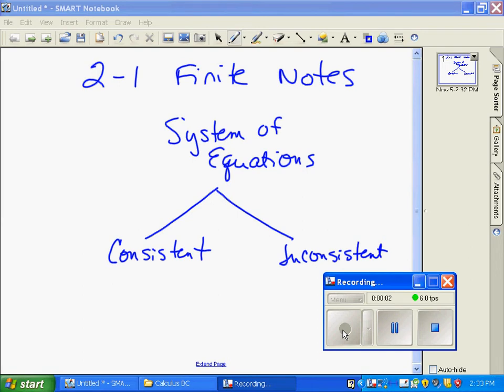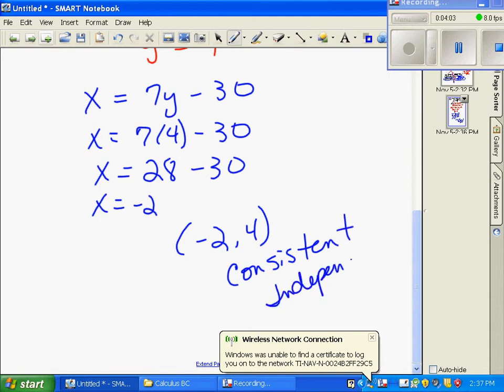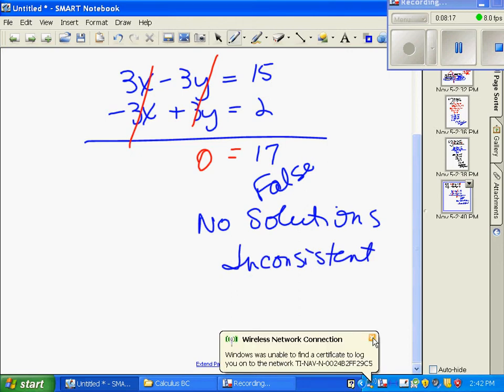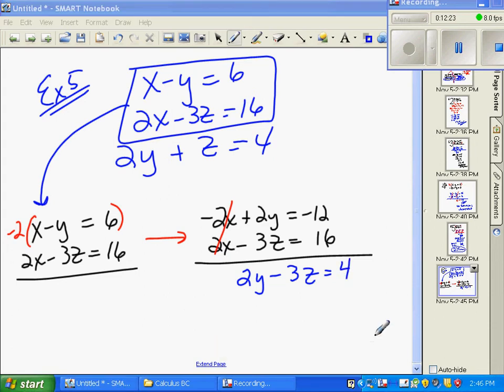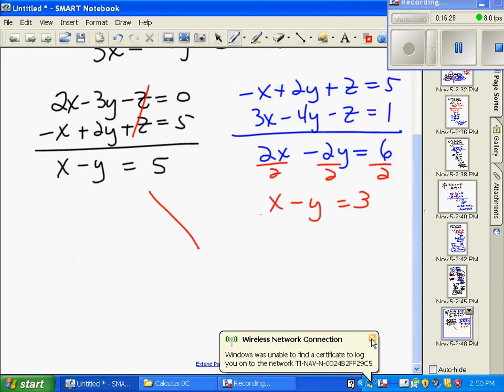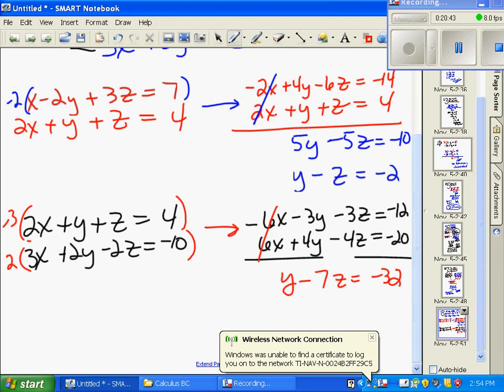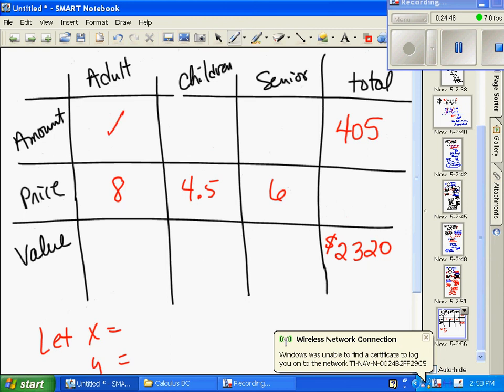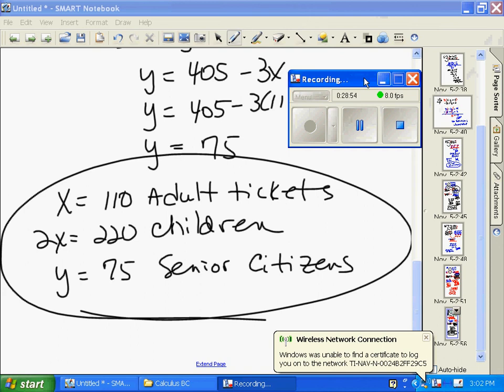2 1 Finite Notes: Systems of Linear Equations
Finite 2-1 Notes:  Systems of Linear Equations
Substitution, Elimination
Michael Sullivan 10th Edition